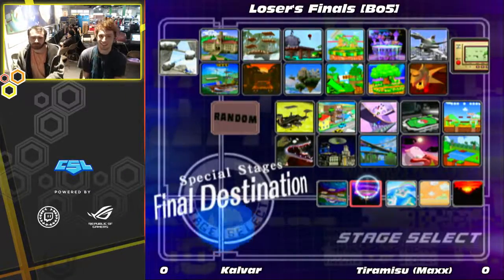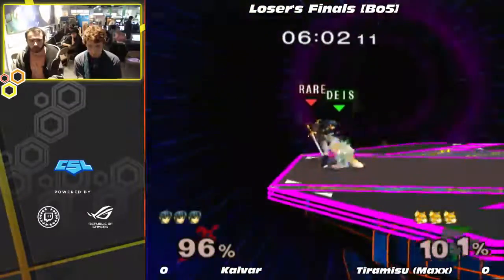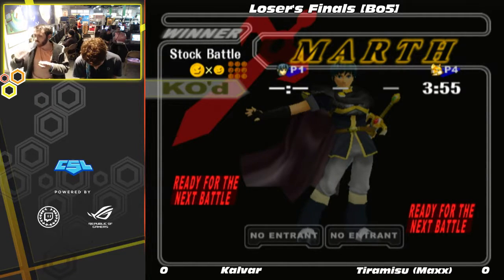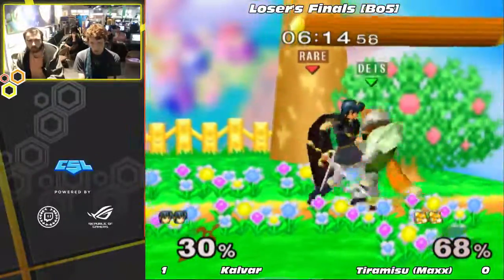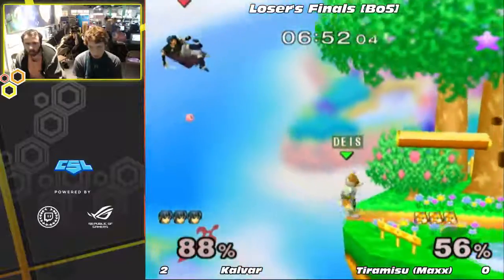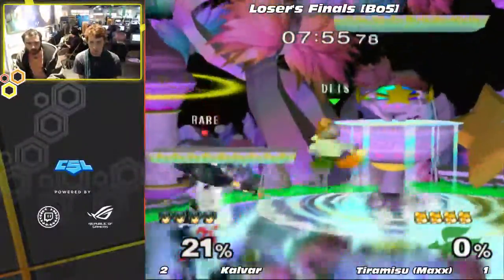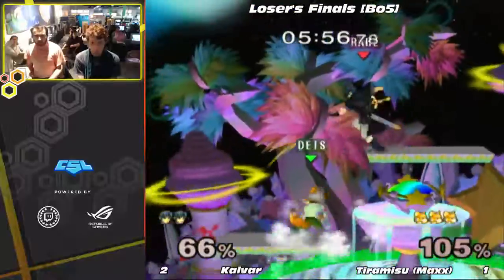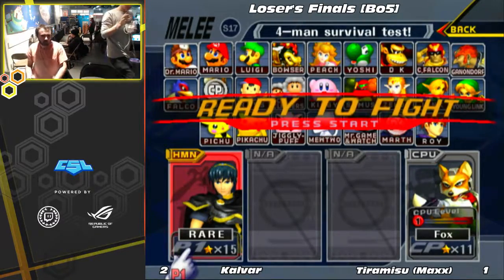Mass Madness 19 SSBM - Kalvar (Marth) vs. Tiramisu (Fox) - Melee LF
Mass Madness 19 Pro Bracket.